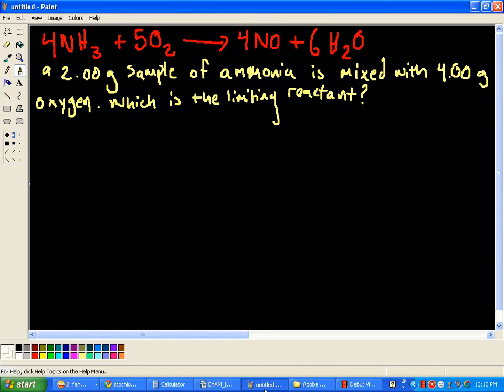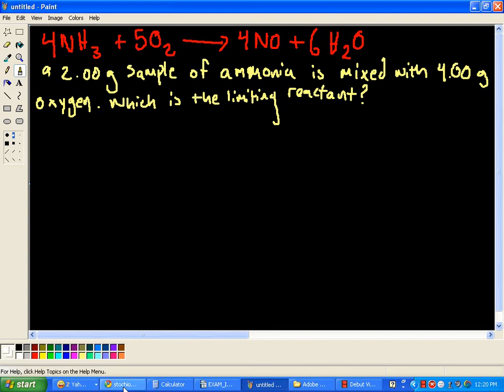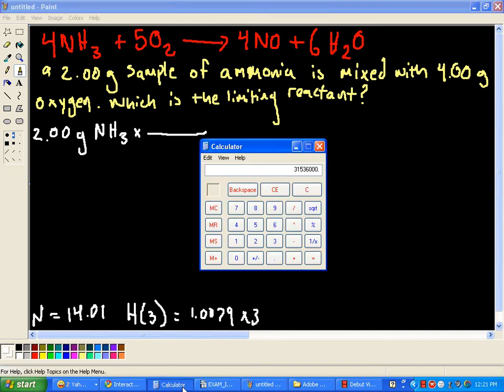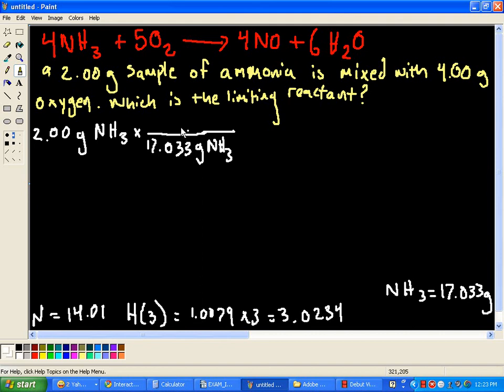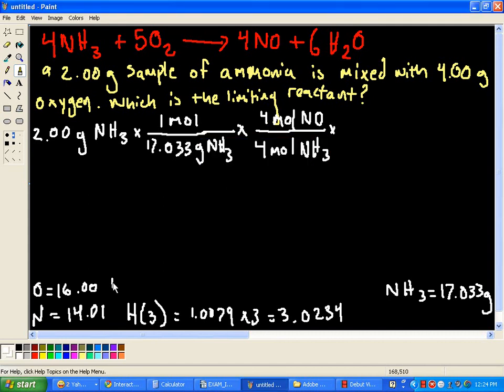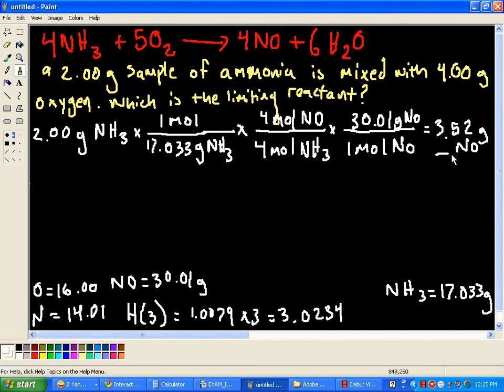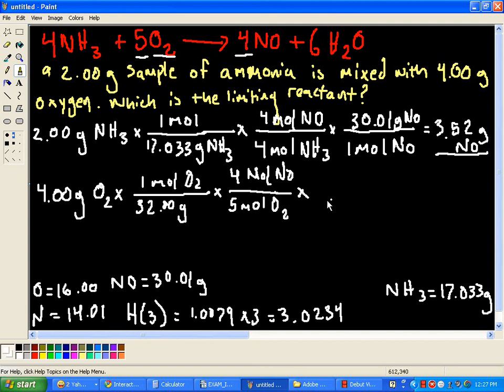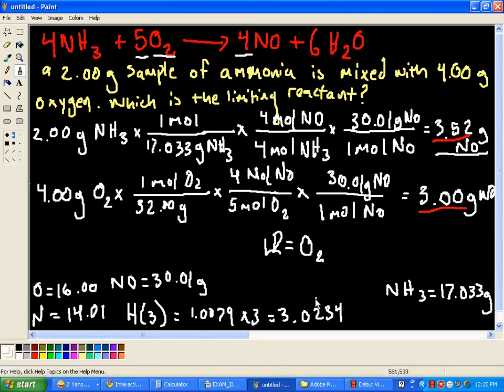limiting reactant problem